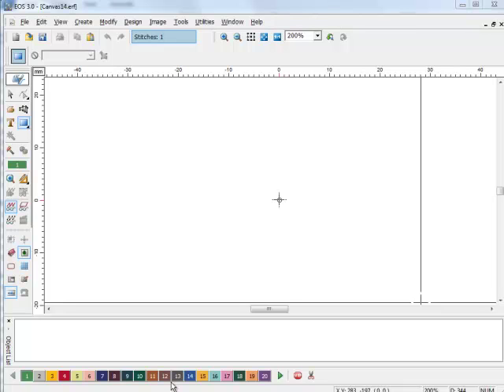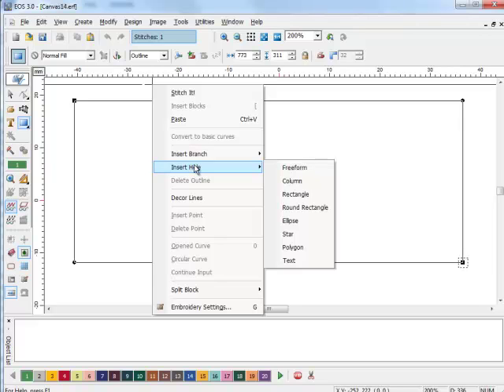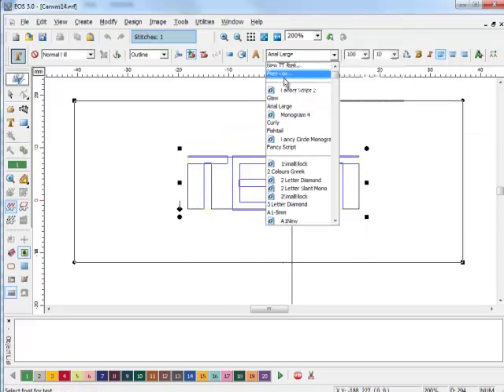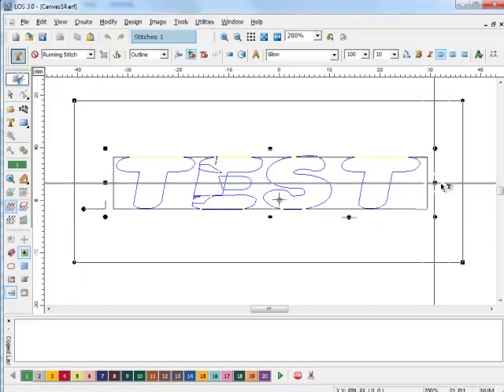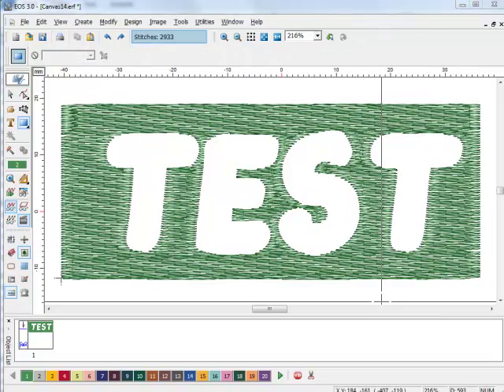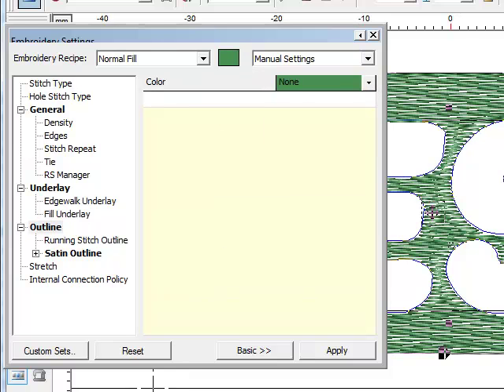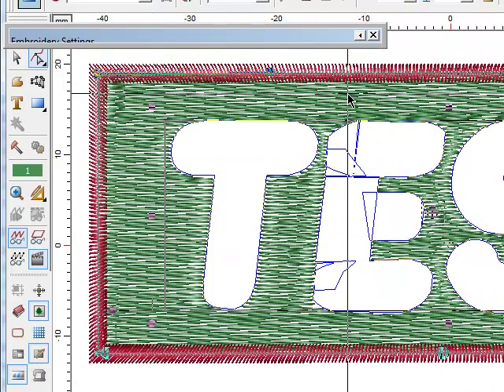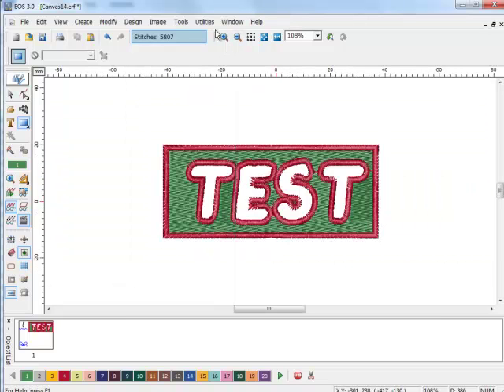EOS-Text Hole With Satin Oultine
This video demonstrates how to create a Text hole in a fill area , and then apply a satin outline to the holes